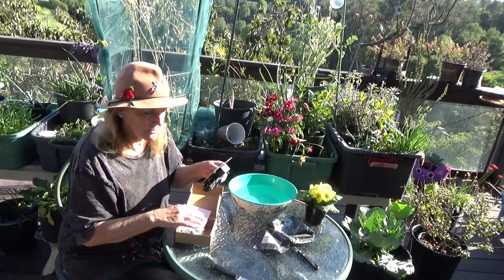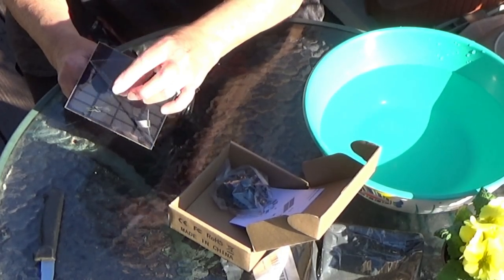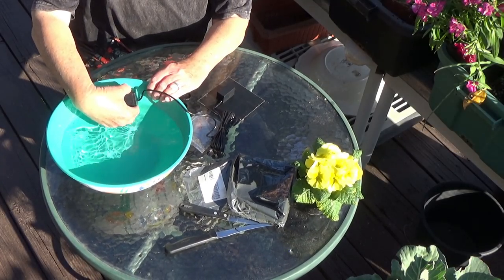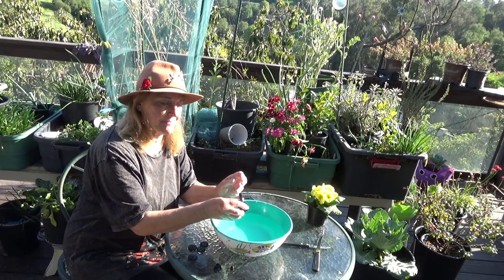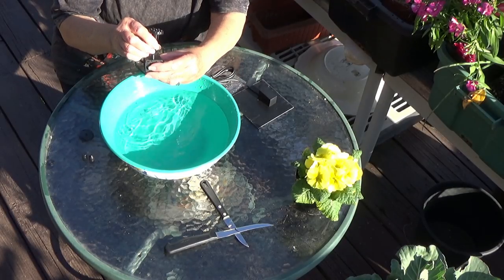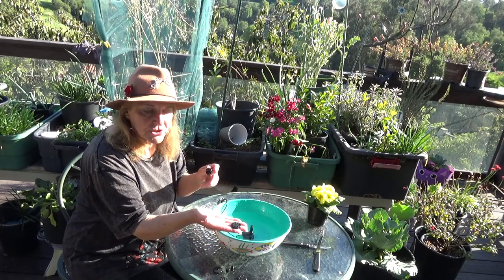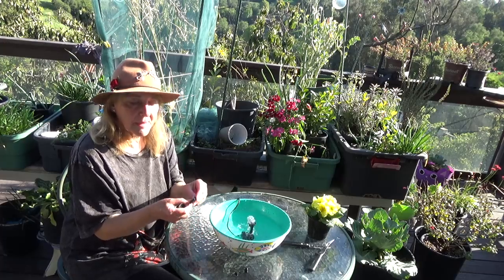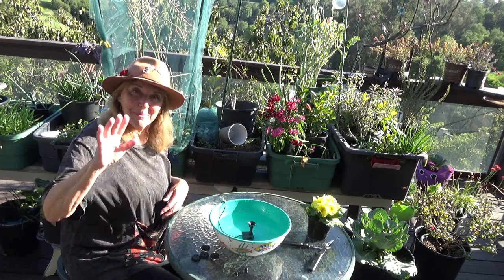Hummingbirds SOLAR FOUNTAIN Kit Types Guide, How to Make Endless Water Birdbath to Attracts Birds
Box Opening for a Solar Fountain Kit, easy to create your own fountains using NO electricity, fast and fun for anyone.

Here are the SAME Solar Fountain Kits I buy for our Yard and this is an aff. link to the company

Soldering Iron works for making holes in buckets and totes, this is an aff. link to someone I have purchased a soldering iron

Complete Guide on Solar Fountain Kit, How to Make Endless Water Birdbath to Attracts Hummingbirds